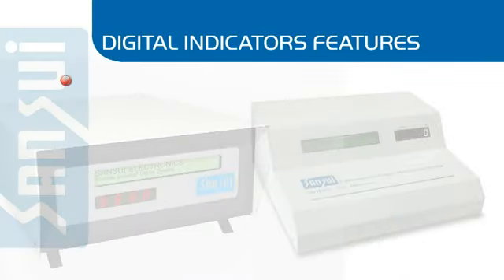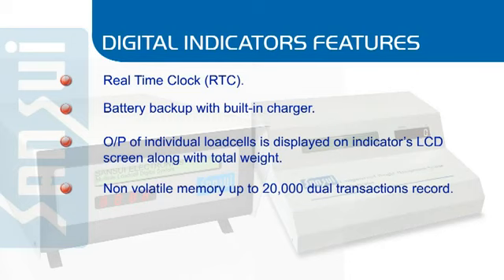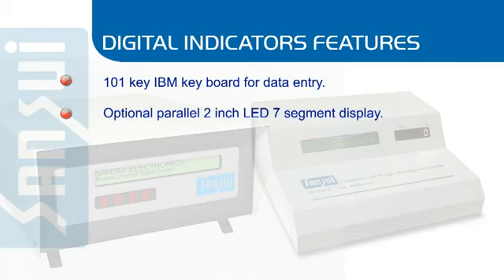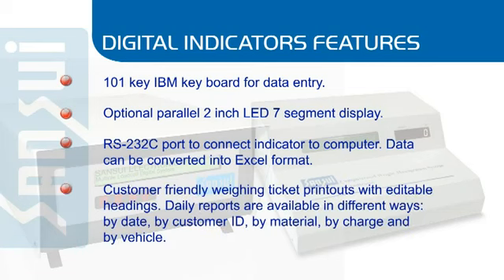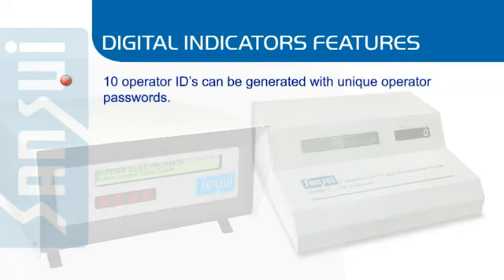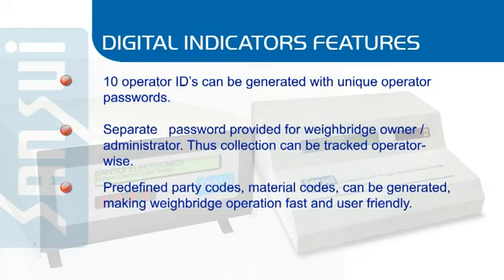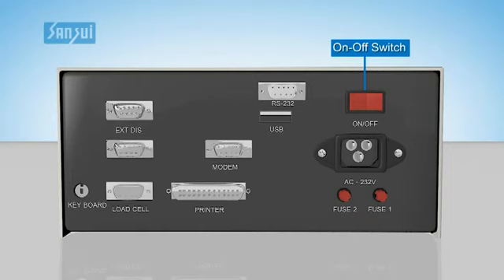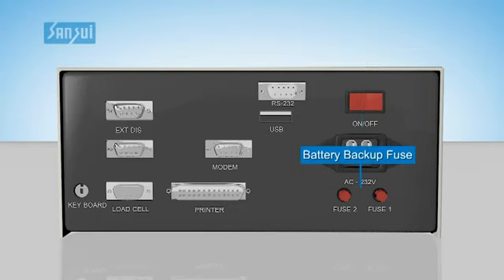Digital Indicator Features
We are an ISO 9001:2000 Certified Organization, Engaged in Manufacturing, Exporting and Supplying of Weighing Scales, Auto/Taxi Faremeters and Complete Truck Weighbridge Systems.